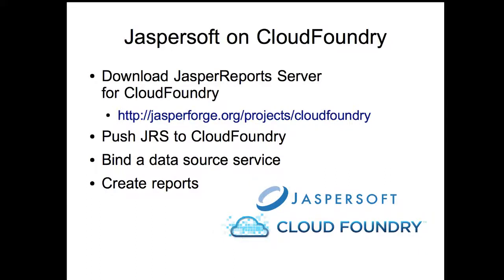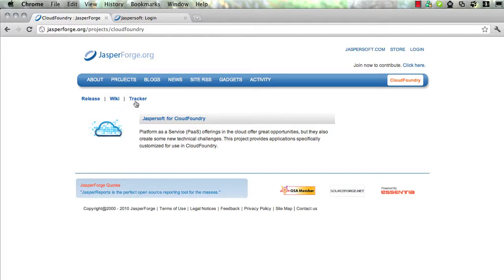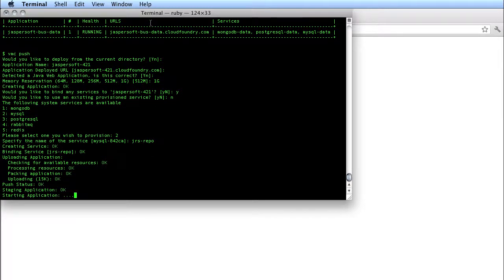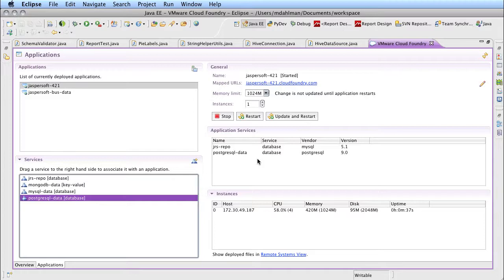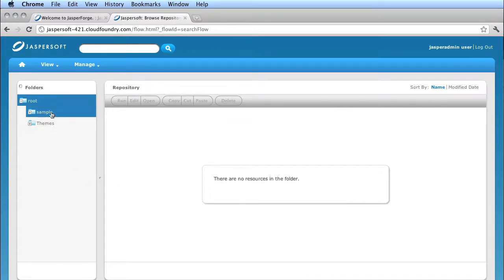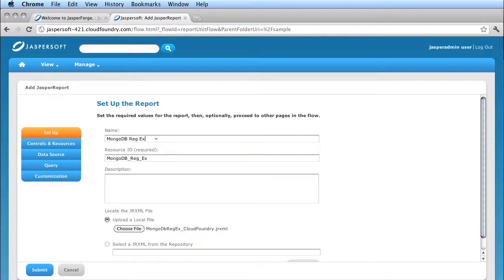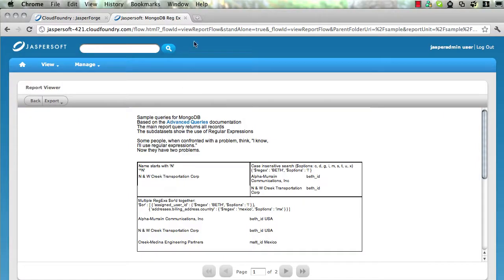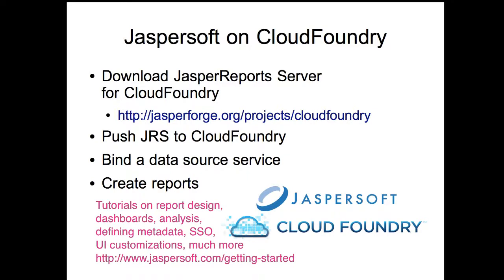Jaspersoft on Cloud Foundry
Learn about how Jaspersoft integrates with Cloud Foundry.  This video provides a detailed walkthrough of using and integrating Jasper Reports Server with Cloud Foundry.